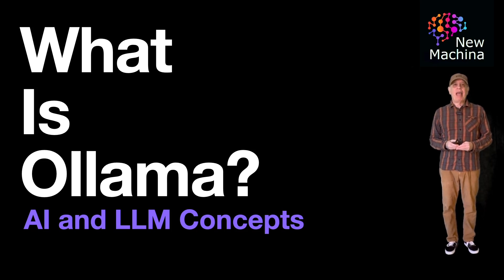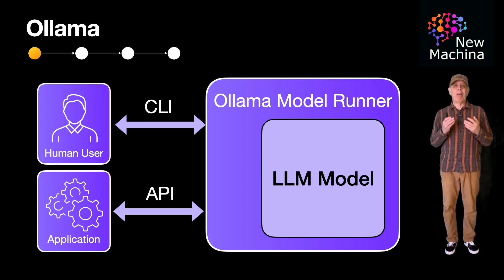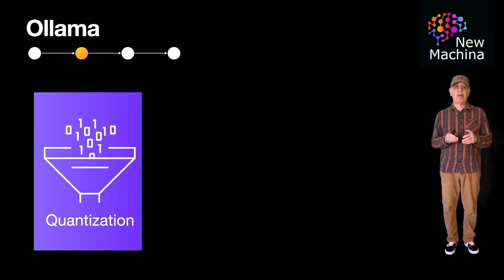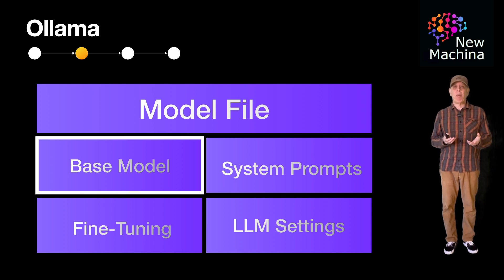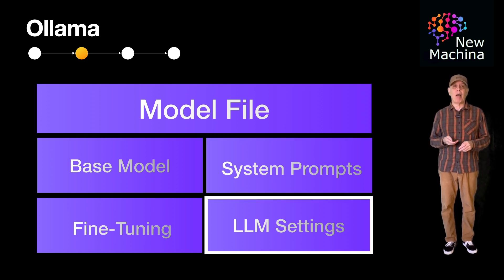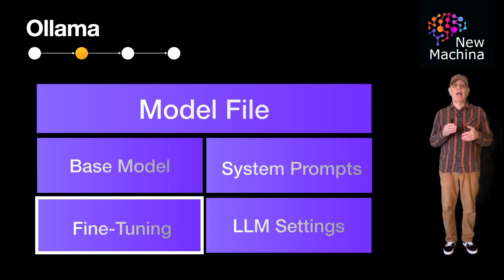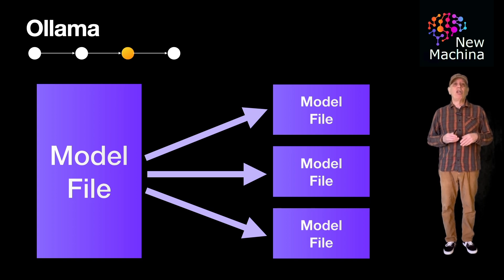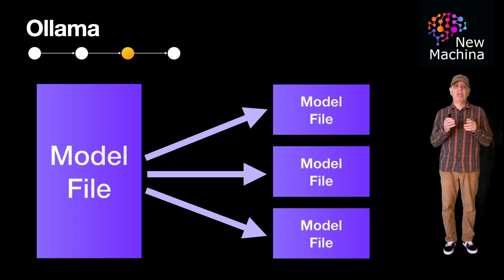What is Ollama ?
📹 VIDEO TITLE  📹

✍️VIDEO DESCRIPTION ✍️
In this video, we explore Ollama — a powerful local AI model runner that lets you download and run large language models (LLMs) directly on your own hardware. Whether you’re on macOS or Windows, Ollama makes it easy to experiment with open-source models like Mistral, LLaMA, Gemma, and more, all without relying on cloud services. We break down what Ollama is, how it works under the hood, and why it's gaining traction in the LLM development community.
For system builders, Ollama offers a unique edge: total control over inference, privacy, and performance. We dive into how it runs models as a background process, handles local model caching, and supports advanced customization via Modelfile — including system prompts, parameter tuning, and LoRA-based adapter fine-tuning. This makes Ollama ideal for creating customized, domain-specific AI systems on local machines without needing expensive GPU clusters or cloud APIs.
If you're building intelligent apps, tools, or internal systems, Ollama is a compelling option for offline and edge AI deployment, empowering you to build smarter, faster, and with more freedom.